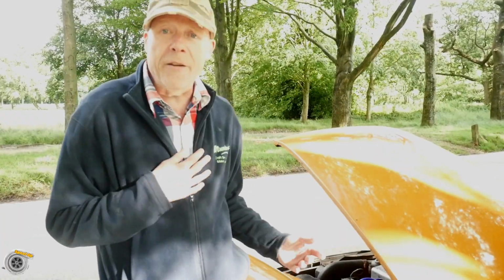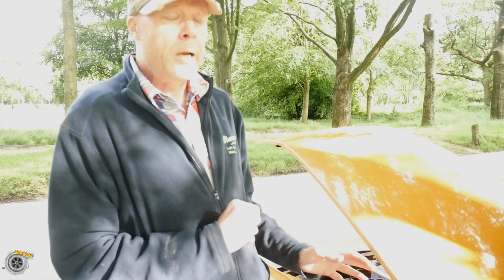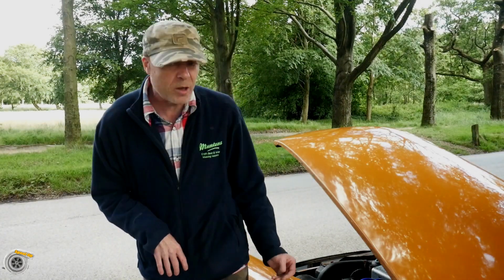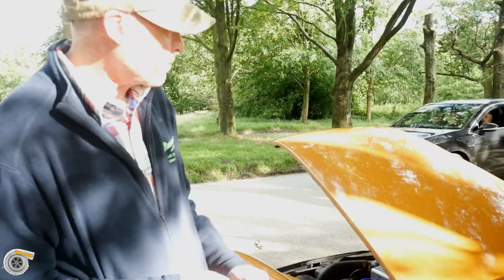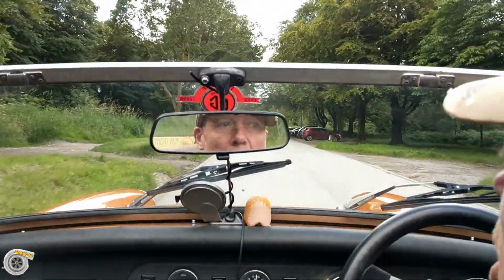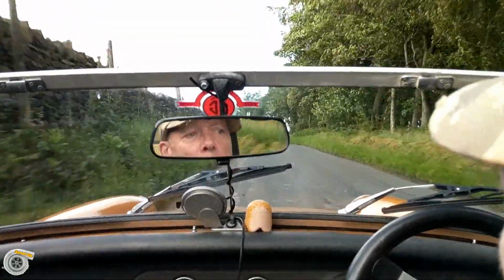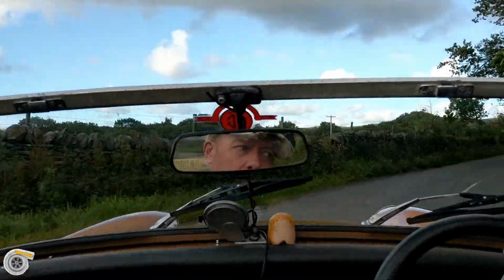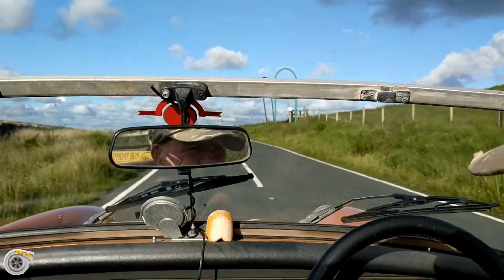Spool up Meet me and my car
Welcome to hopefully a new style format of doing interviews the car comminuinty, yet to be more polished but we will get there. Fancy getting involved and getting your sweet ride featured just message below or find me at a car meet.